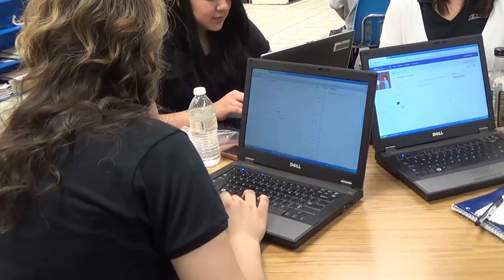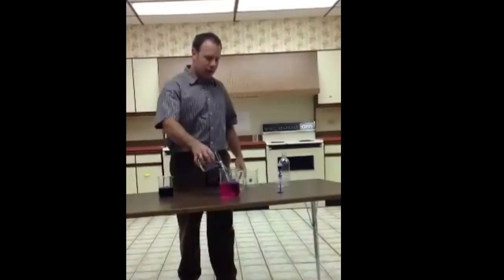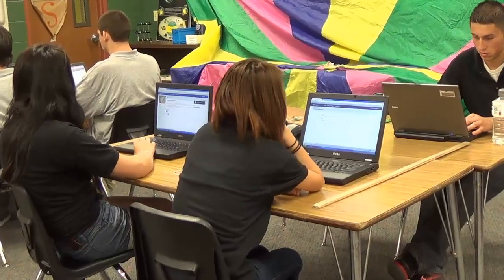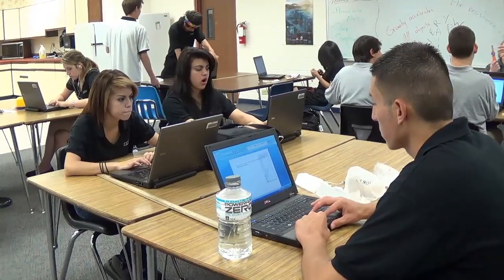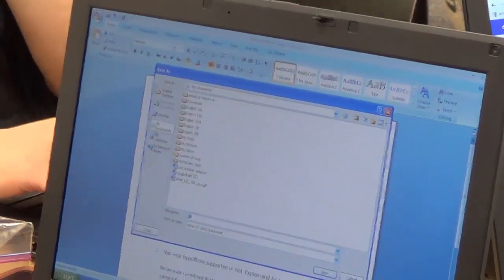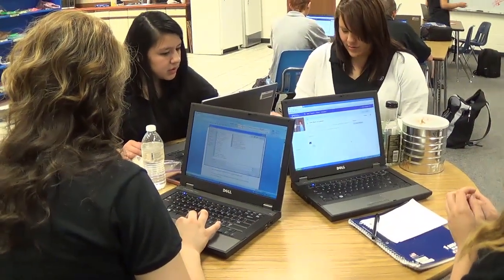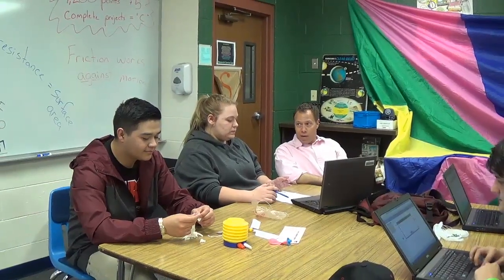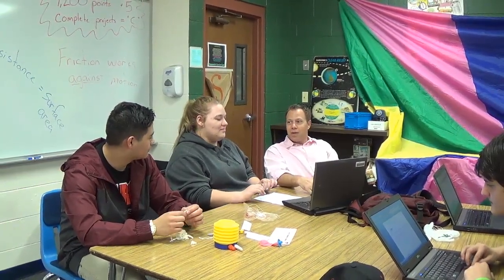Blended Learning ~ Brady High School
A Brady High School science teacher uses Schoology, mastery-based learning, and backwards design to create an engaging, differentiated blended learning environment for his students.